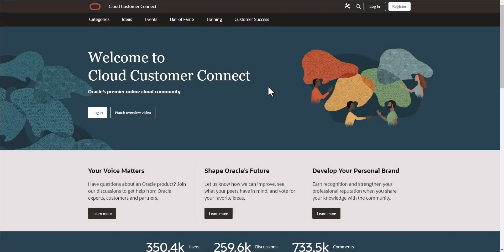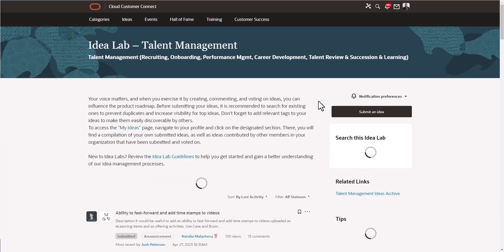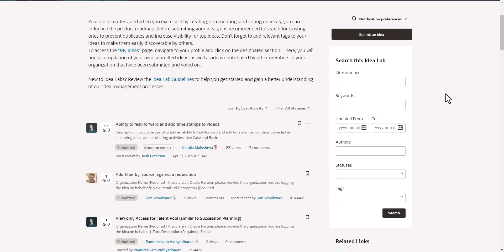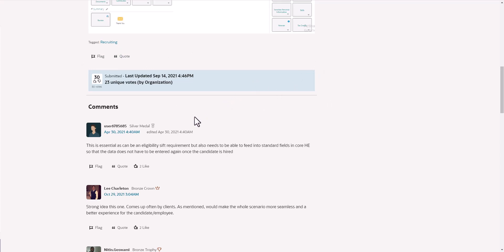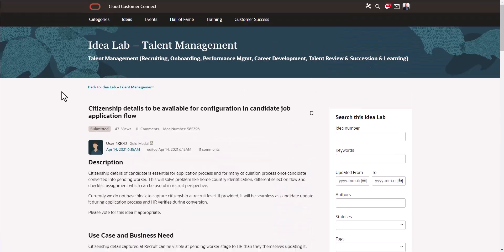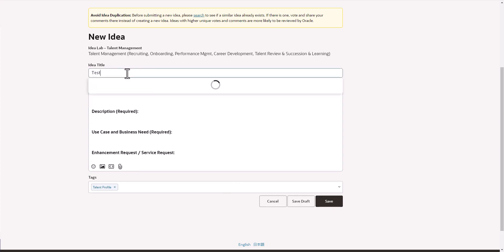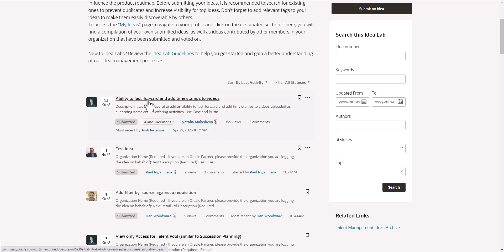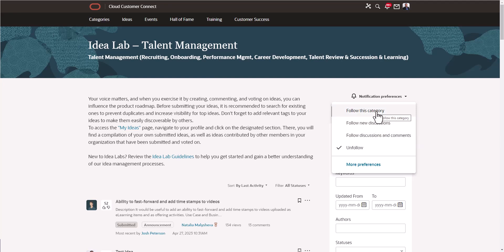Create a New Idea in Oracle Customer Connect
Do you have an Oracle Cloud idea, for a new feature or enhancement, and want Oracle to know about it?  Watch this video and we will show you how to submit your idea using Oracle Customer Connect.  Then, click on the link below to login to Customer Connect and submit your idea.